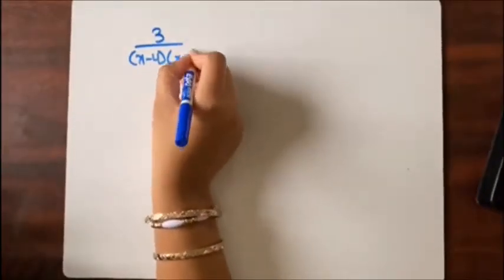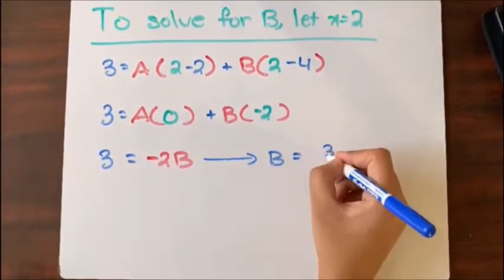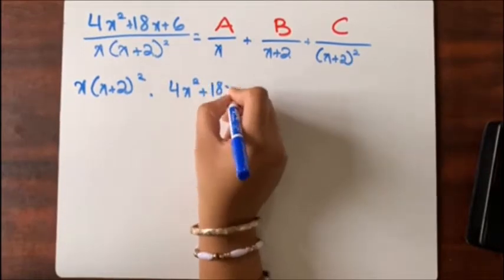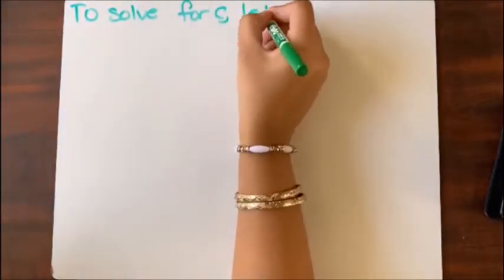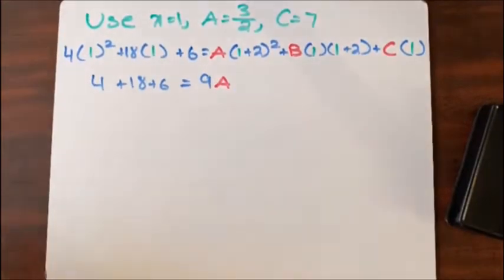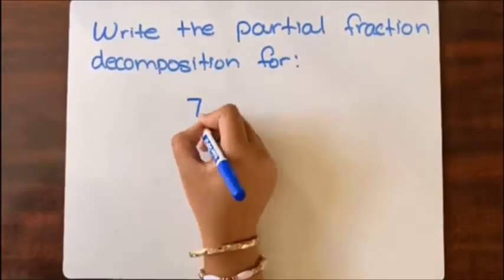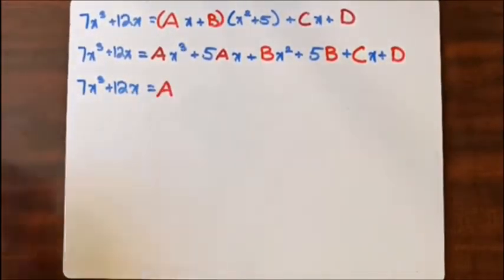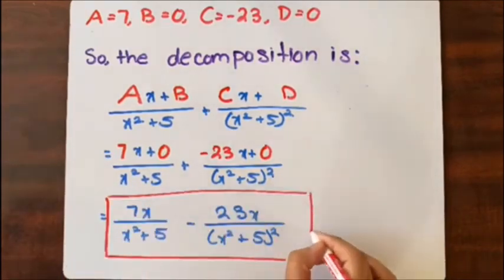PreCalculus 5F: Partial Fraction Decomposition